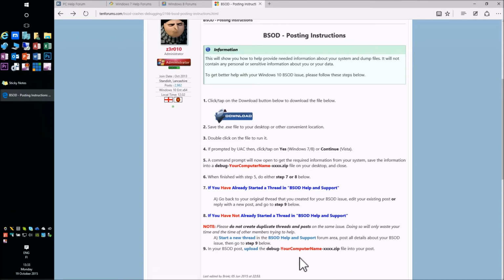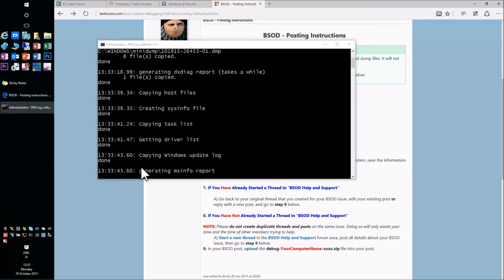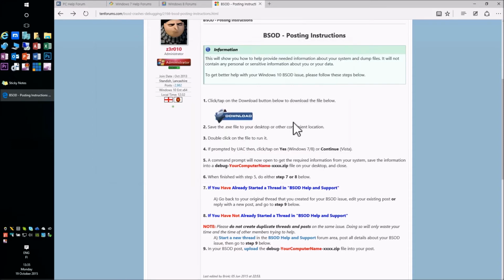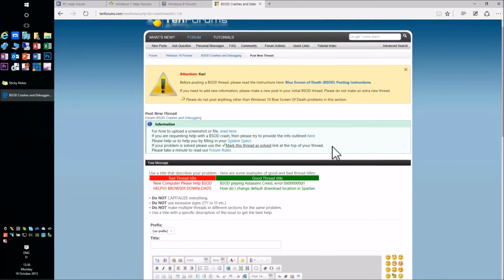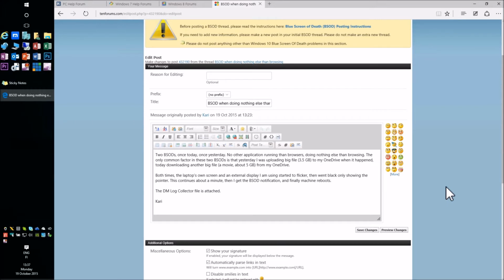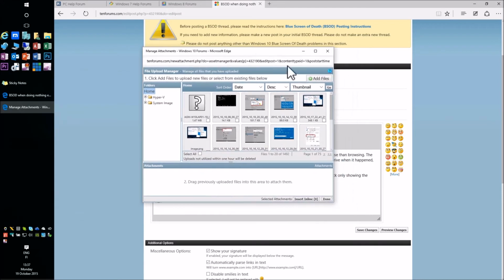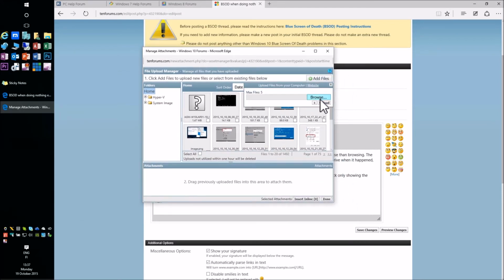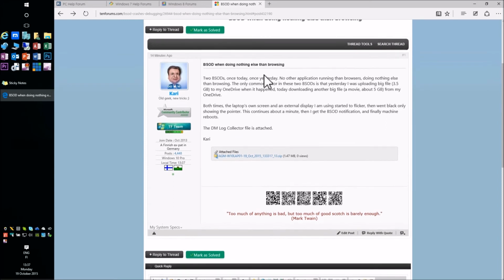Windows Ten Forums - DM Log Collector Tool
How to get help in BSOD / Computer crash issues at the TenForums.com